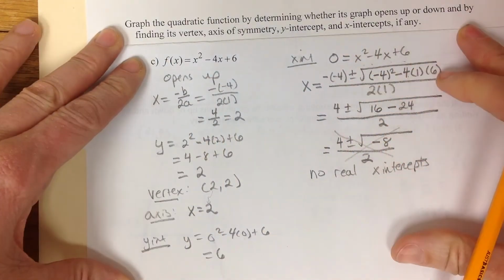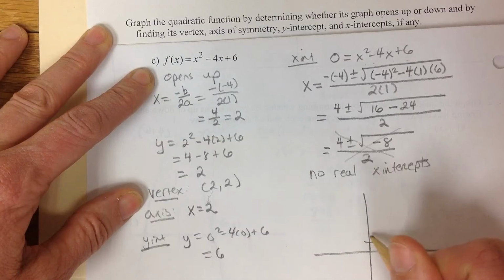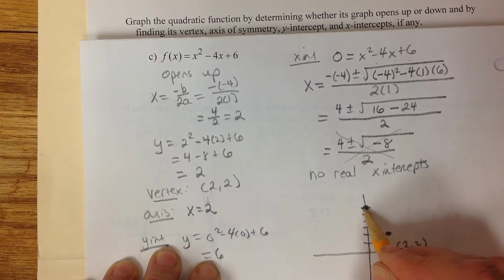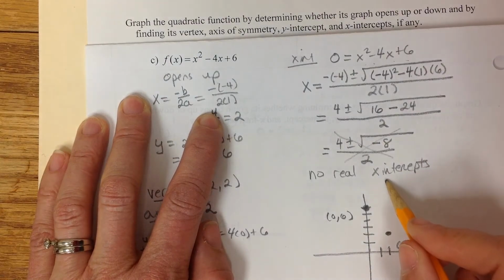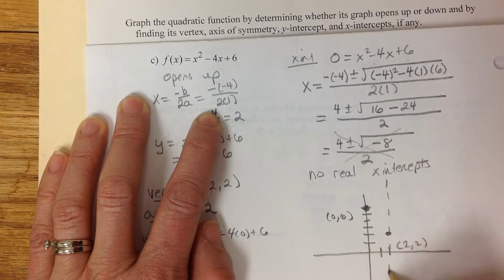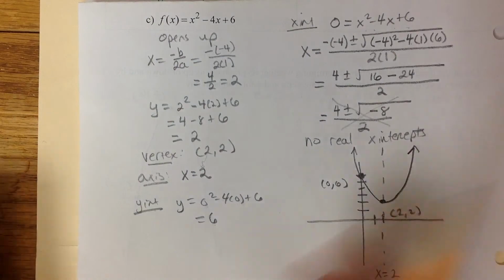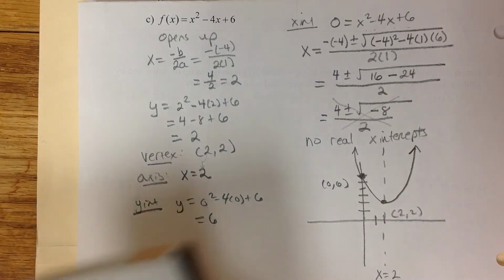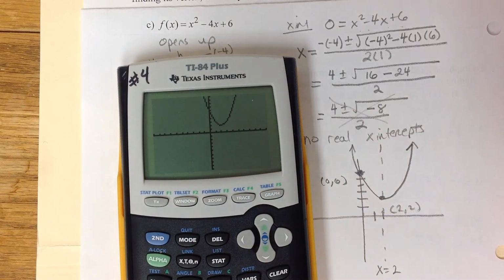Section 4 3 Graph3